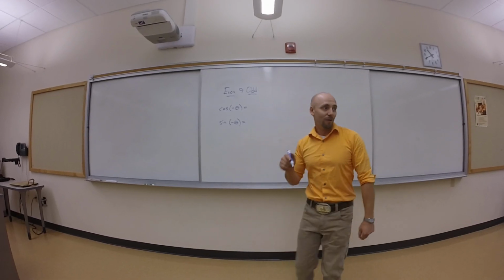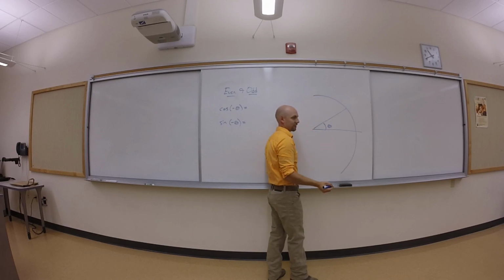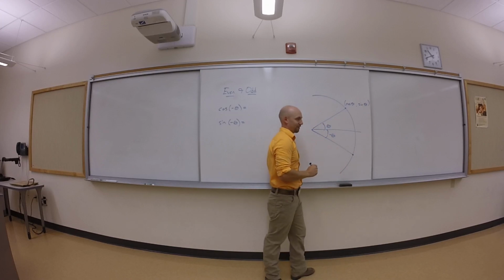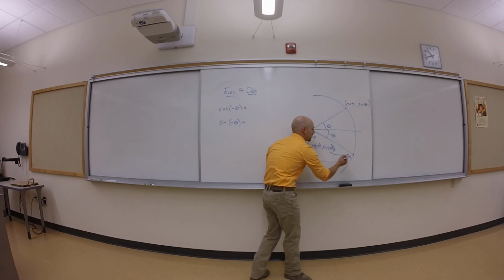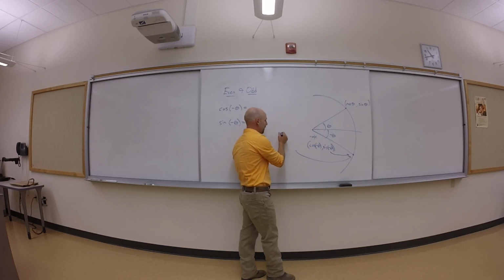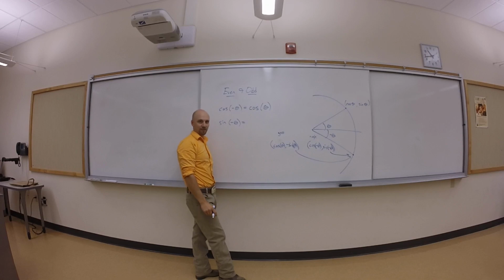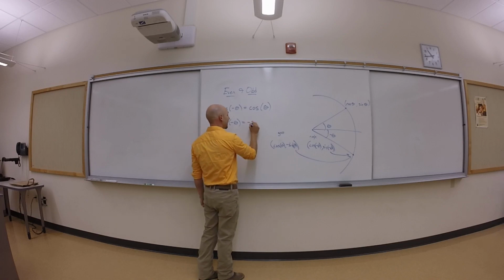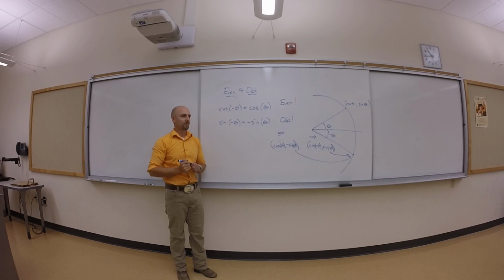Even and Odd - Idea